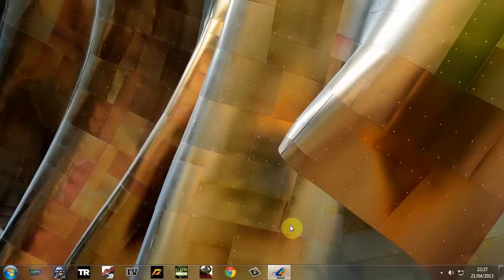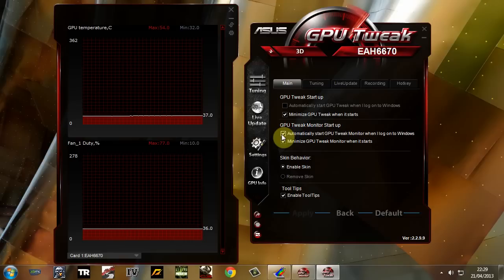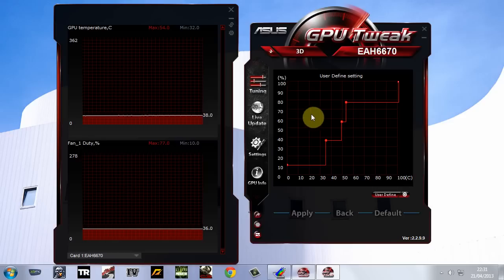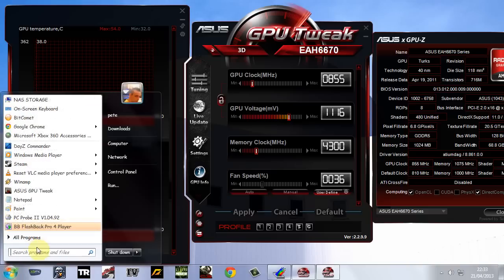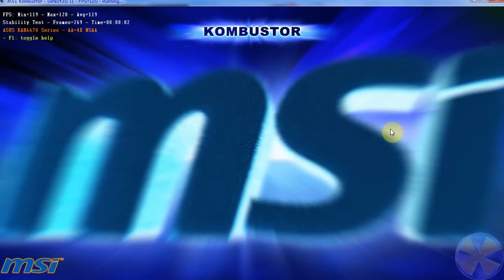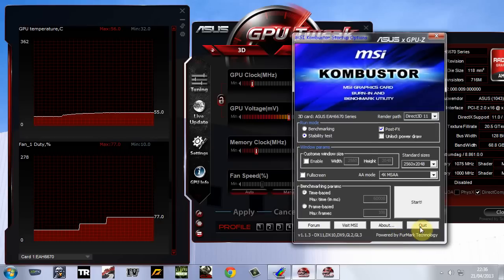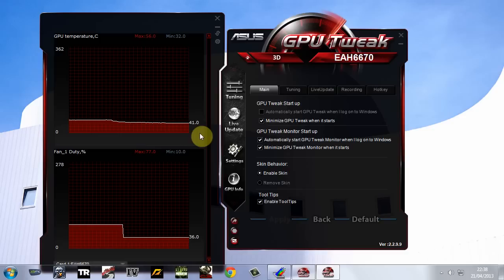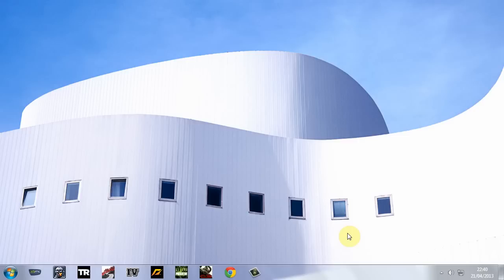How To Overclock Asus ATI Radeon HD 6670 1GB GDDR5 (EAH6670/DIS/1GD5)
since this video i have managedged to get the following. GPU CLOCK 0900MHZ
GPU VOLTAGE  1095  MEMORY CLOCK 4212 MHZ ...stable with no errors

i can play battlefied 3 on high settings at 720p on 32inch lcd tv with a average 60fps (single player)  arma2 dayz online on high settings. not a bad card for £50 :) and thats before i did the overclock :)